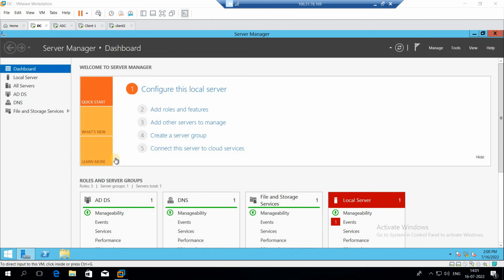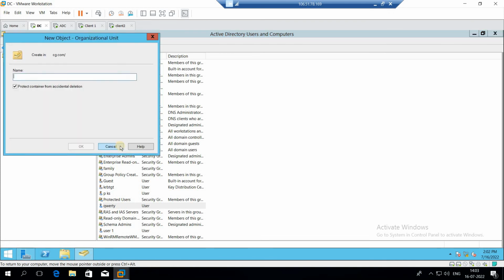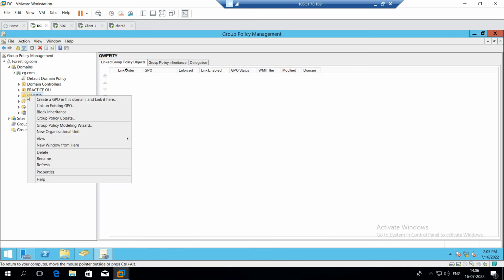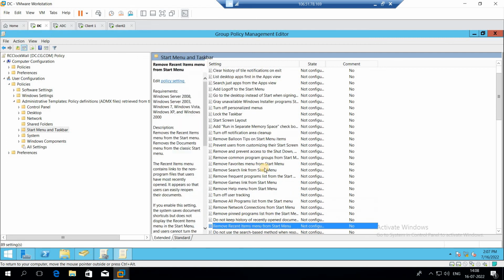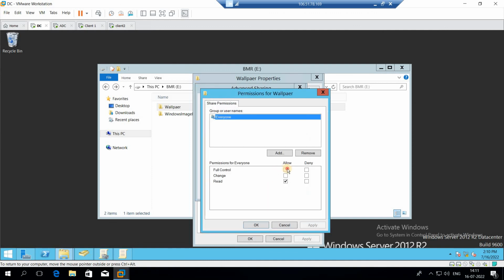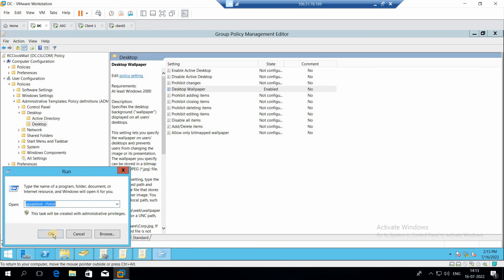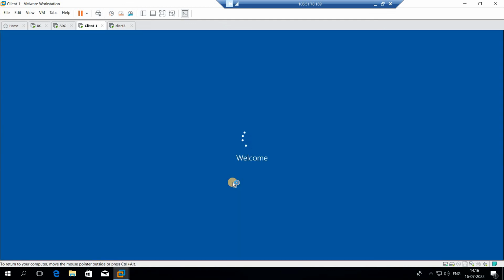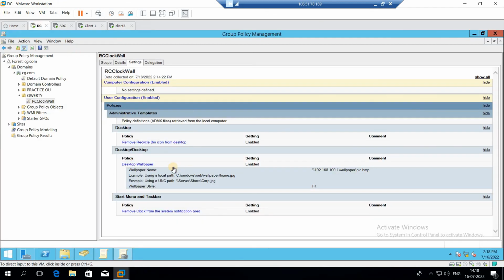GROUP POLICY MANAGEMENT | CAPGEMINI FRESHERS CIS TRAINING | 2022 BATCH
In this video, we have discussed the practice of Group Policy Management and have assigned various policies to users' configurations. This video will let us get understand the various steps we need to perform that would help us to complete the practical.